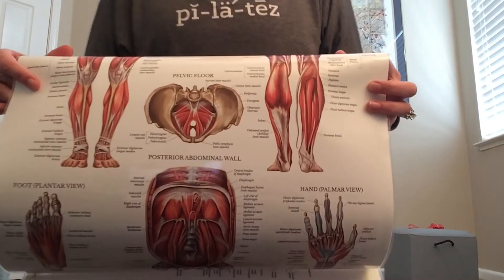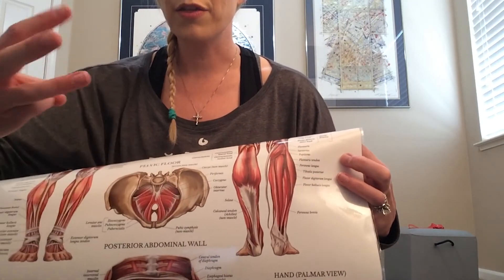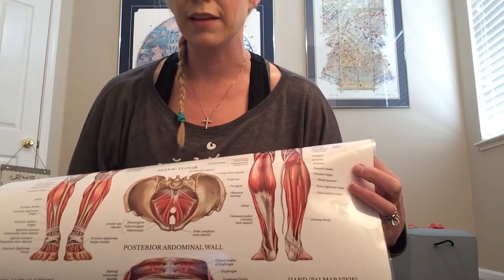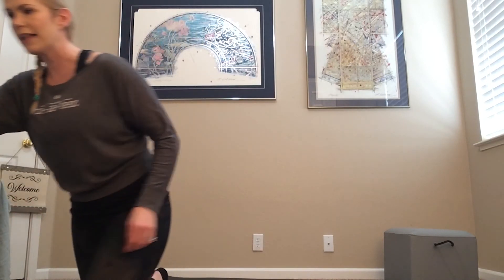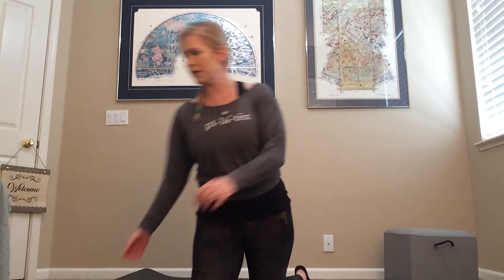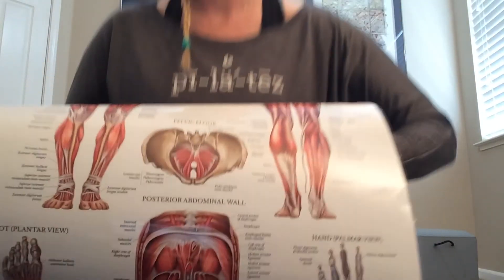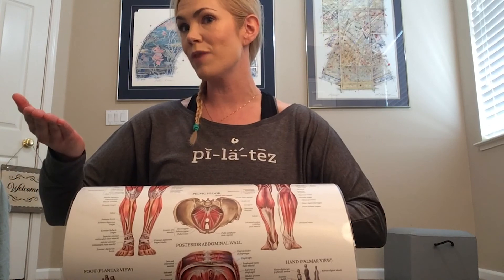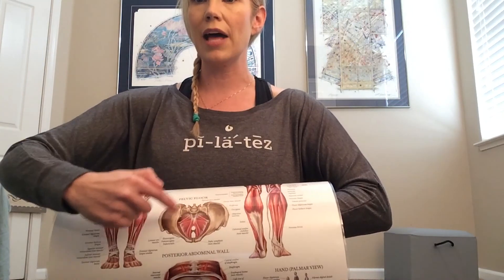Activating (or Releasing) Your Pelvic Floor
If you have ever smiled and nodded when a pilates instructor told you to activate your pelvic floor, this is for you! Help clients find and activate their pelvic floor both in studio and in life. Occasionally you will meet someone with a tight pelvic floor - how do you release it? :)